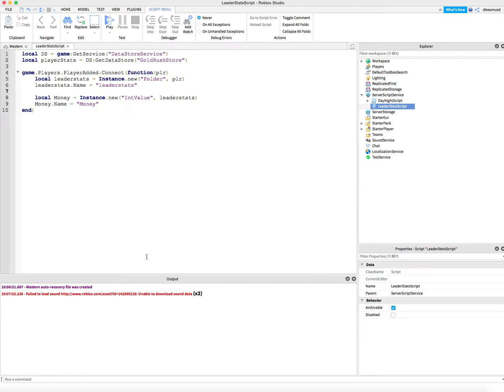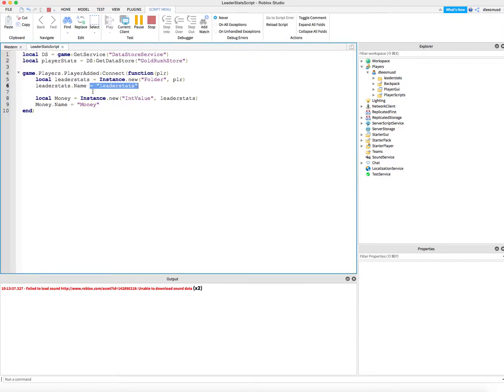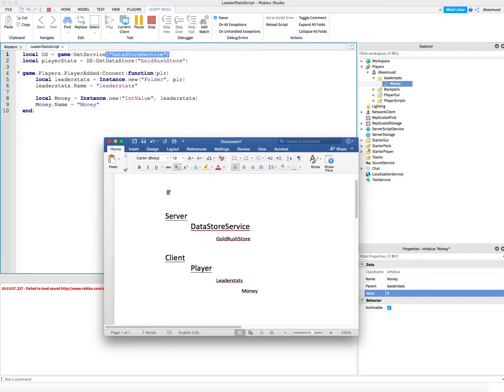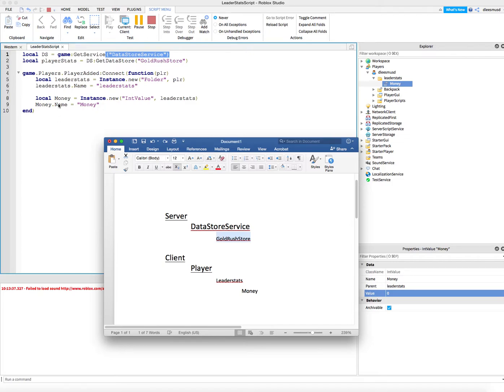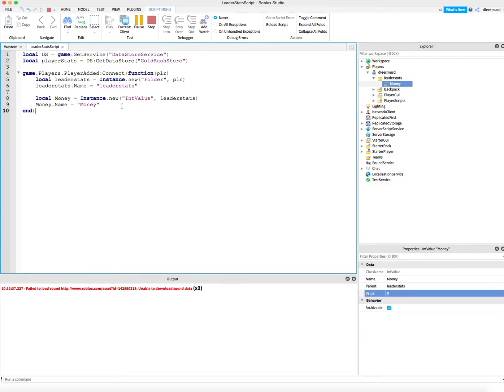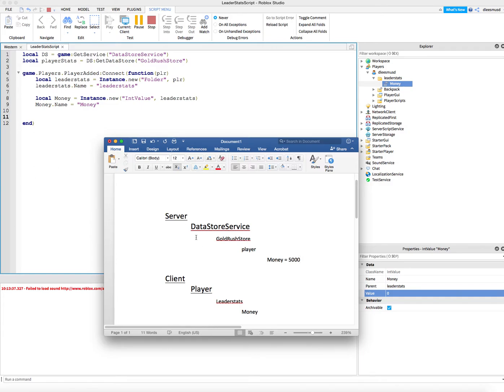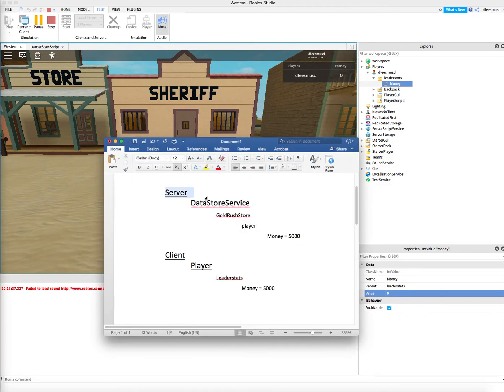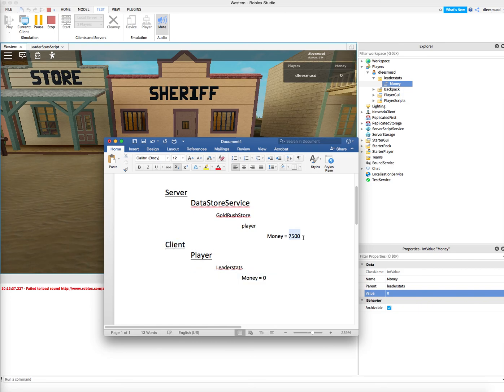gold rush 8